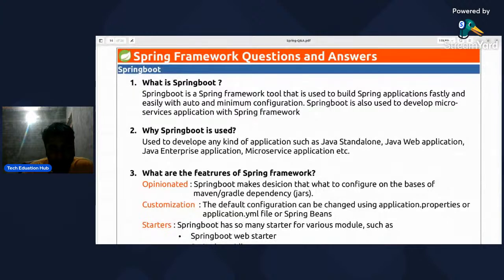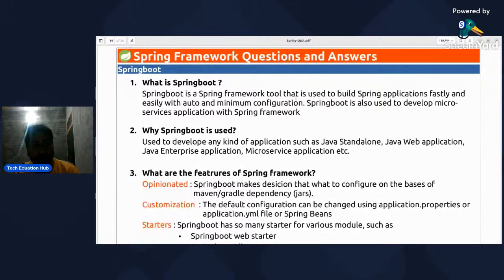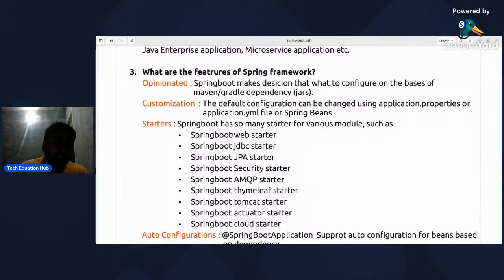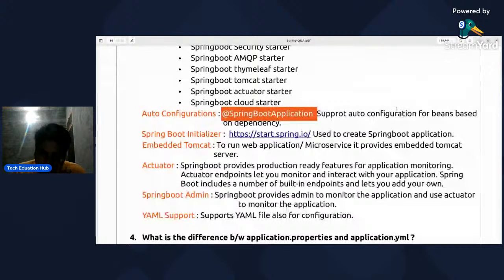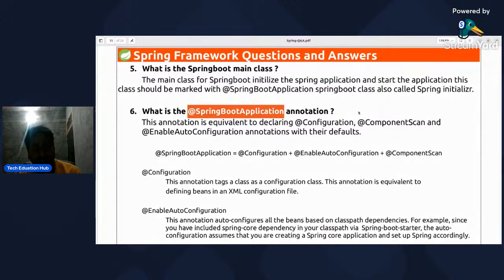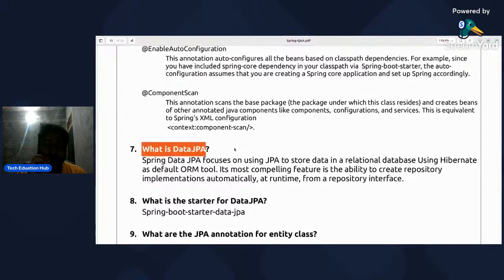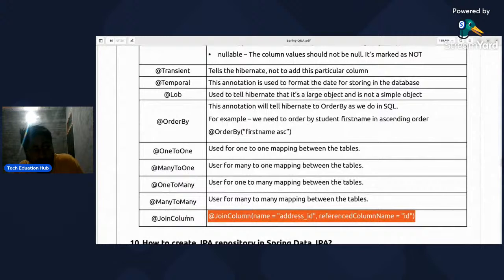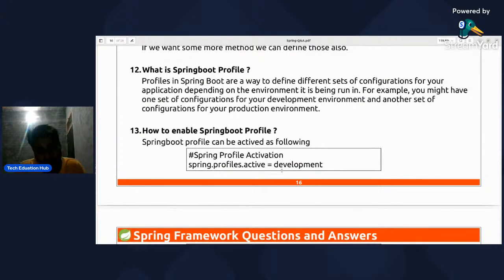Interview Questions on Springboot